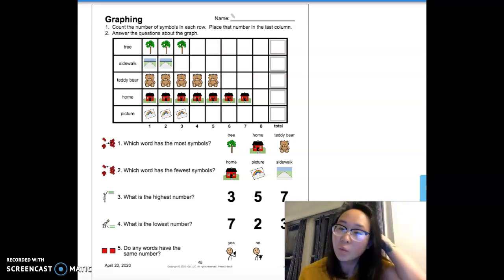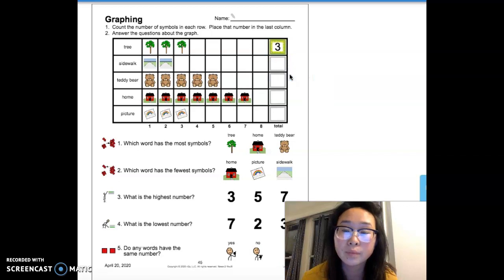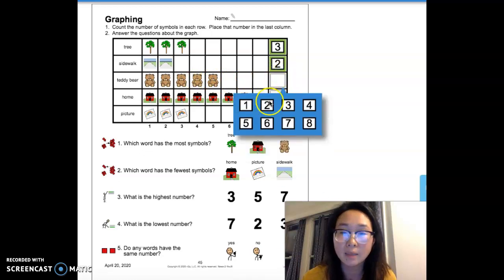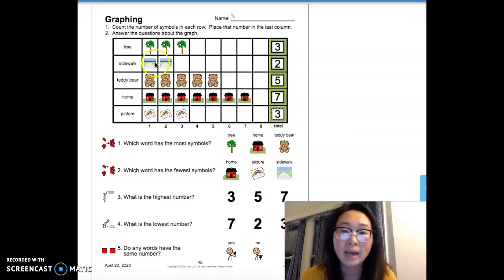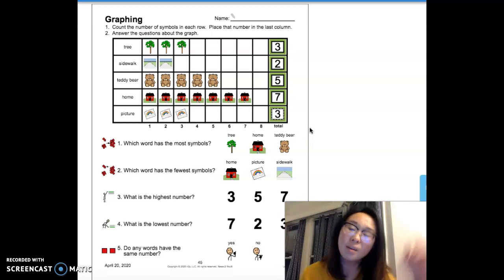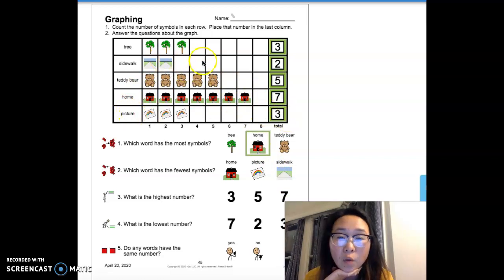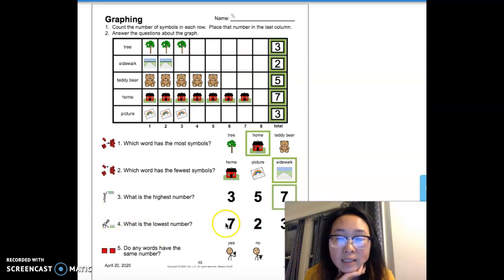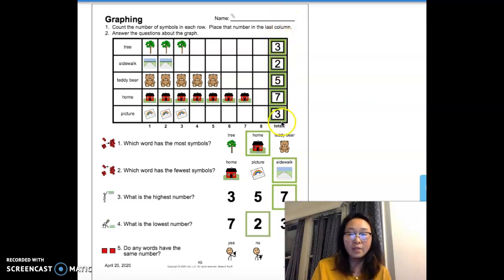Happiness Graphing 1